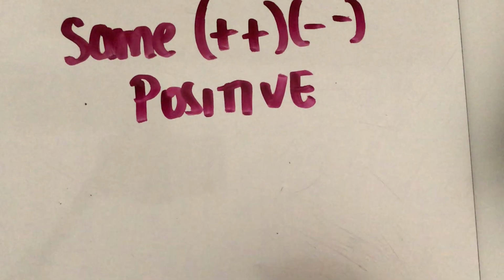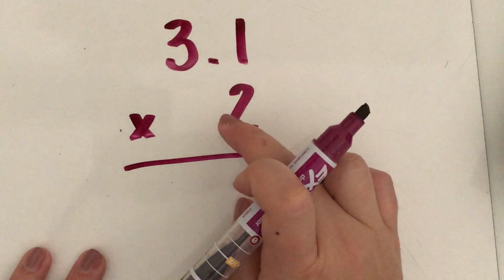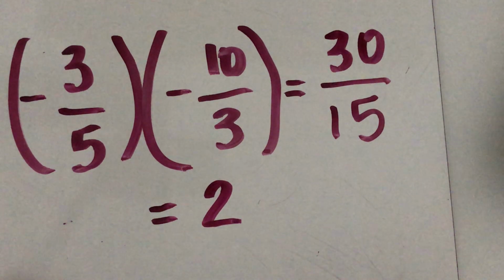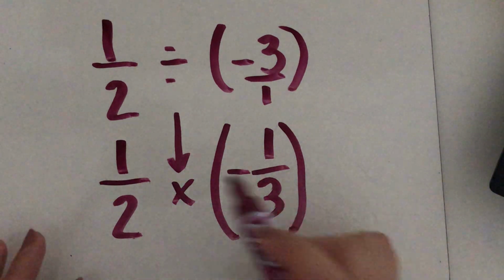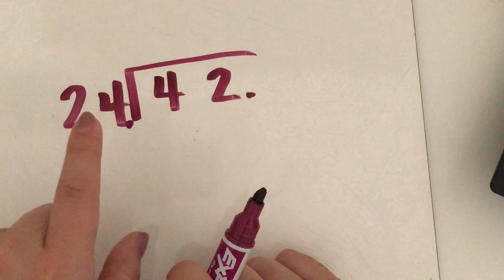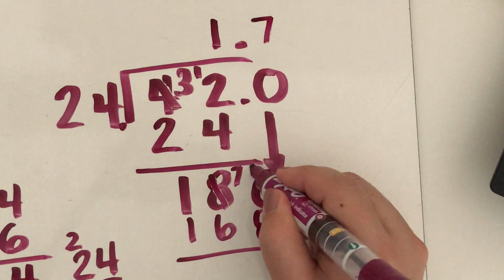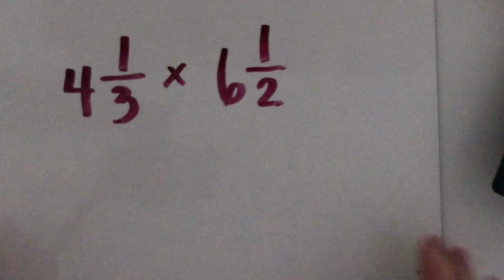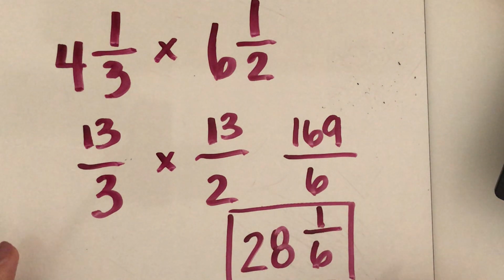Advanced Math 2 Week 2 Lesson 3